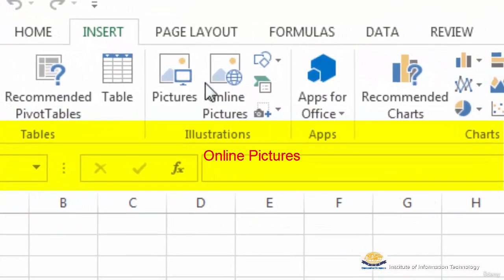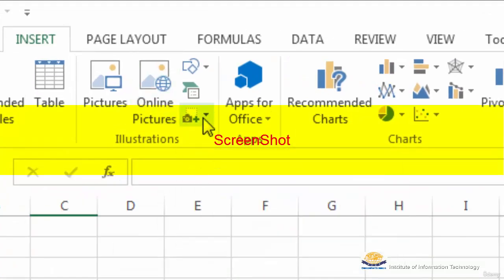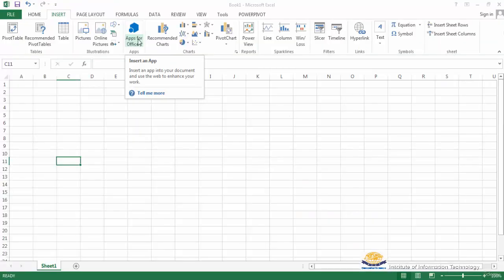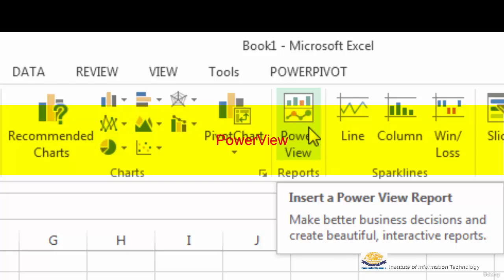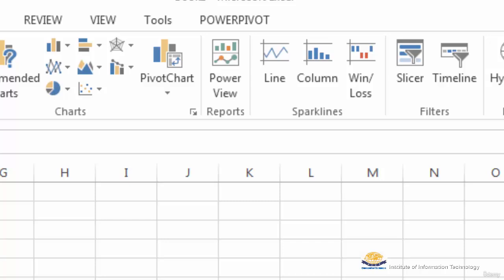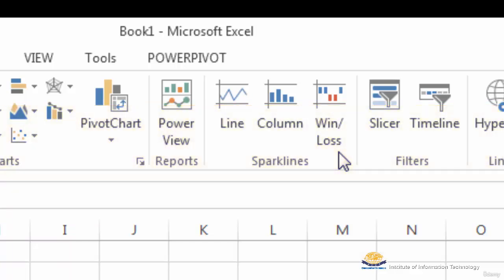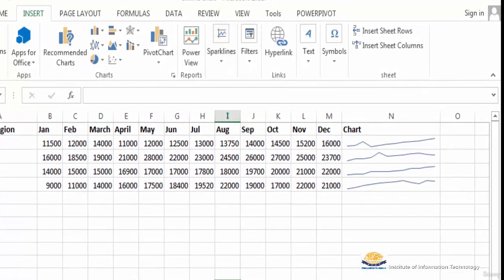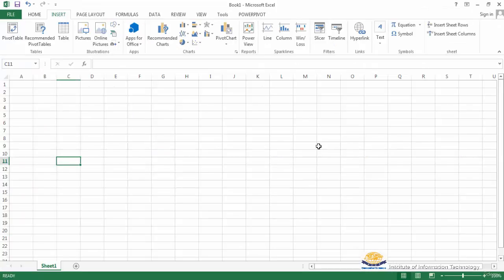Excel Tips: Unlock the Power of the Insert Tab Season 1 Tutorial 25